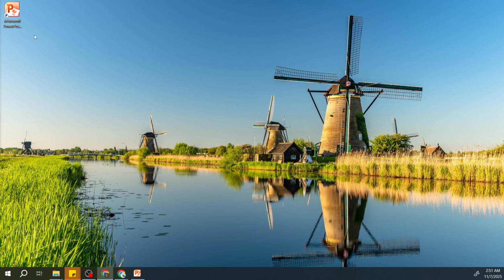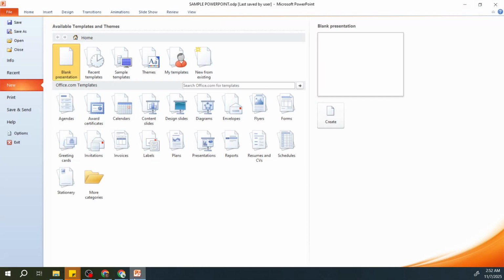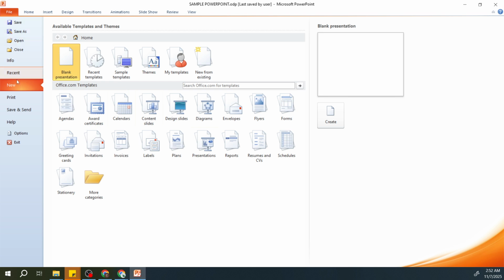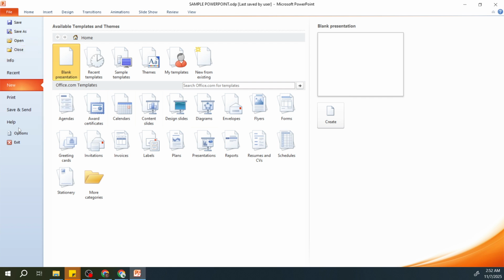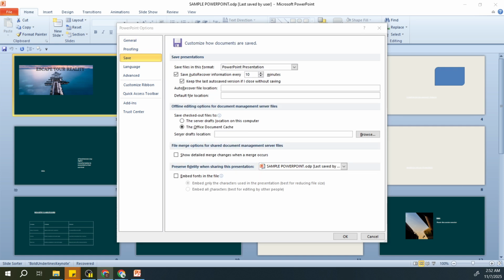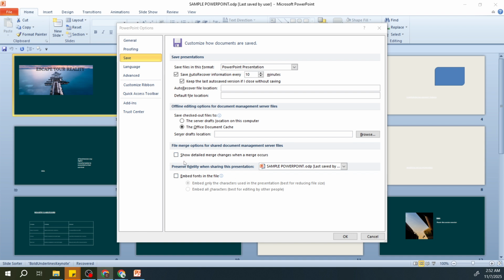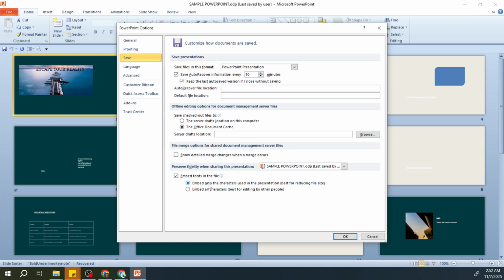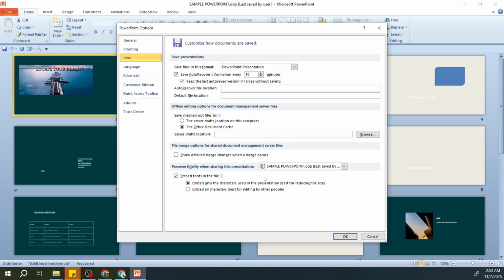How to Embed Only a Subset of Fonts to Reduce File Size in PowerPoint [2026 Guide]